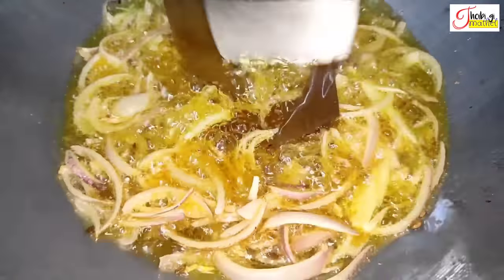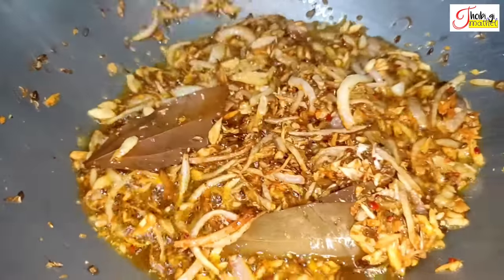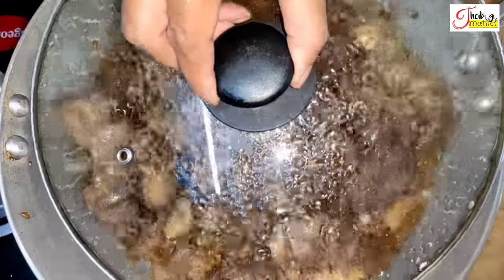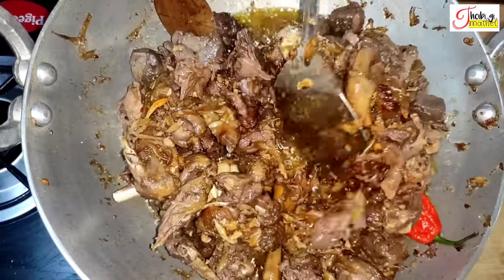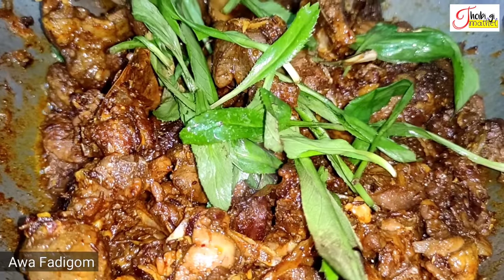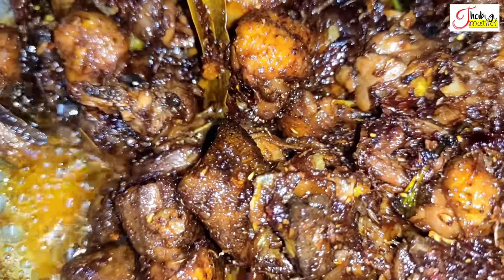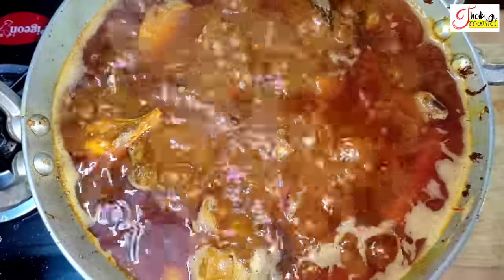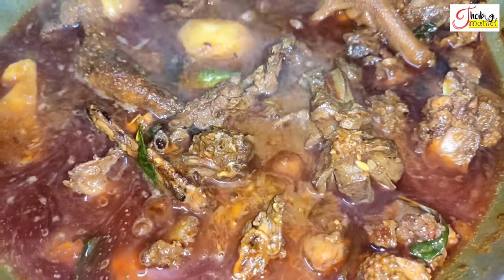DUCK CURRY | NGANU THONGBA | AUTHENTIC MANIPUR DUCK CURRY